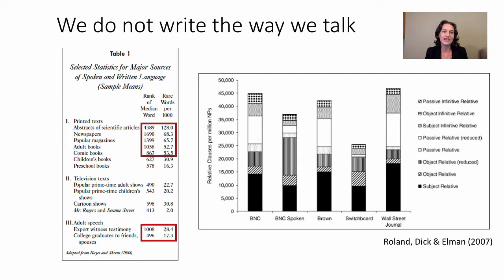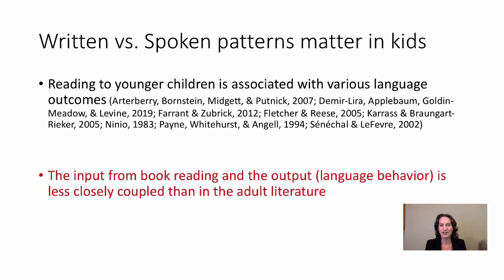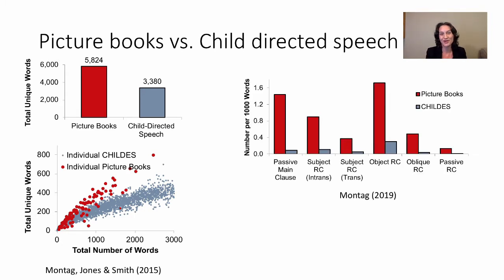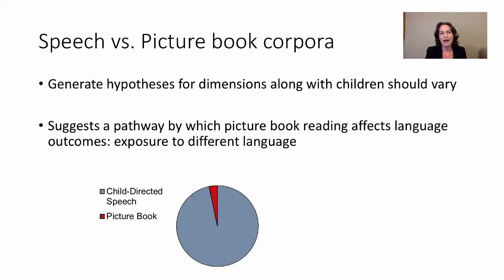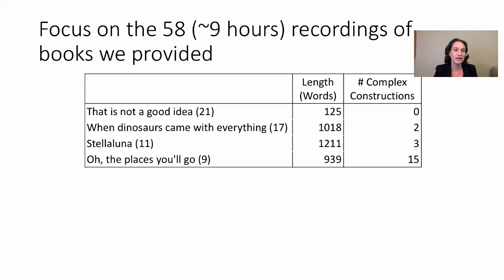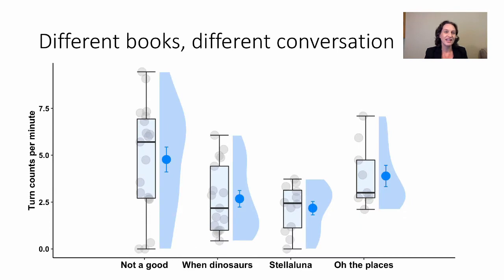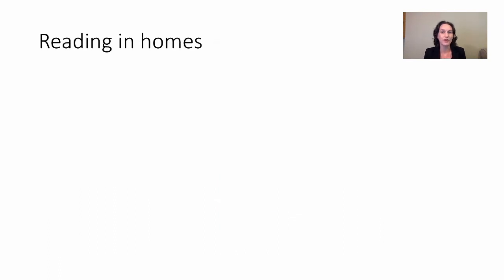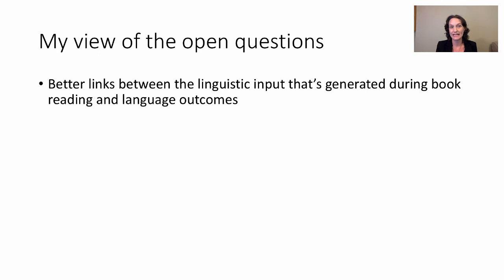Child-directed text corpora and beyond: Picture book reading as a complex activity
Dr Jessica Montag from the Department of Psychology, University of Illinois Urbana-Champaign delivered the panel presentation "Child-directed text corpora: A great start" on Day 3 of the Child Directed Print Corpora: Understanding the Resource Virtual Roundtable from 30th June to 2nd July 2021.

The roundtable aimed to understand the promise of child-directed print corpora for child language assessment, experimental research, and the development of children’s materials. It also aimed to understand how corpora can support theorizing on child language acquisition. This event was hosted by TalkTogether, a UKRI GCRF-funded research project by the University of Oxford, the University of the Philippines (Quezon City, Philippines), The Promise Foundation (Bangalore, India), and international collaborators and research affiliates.